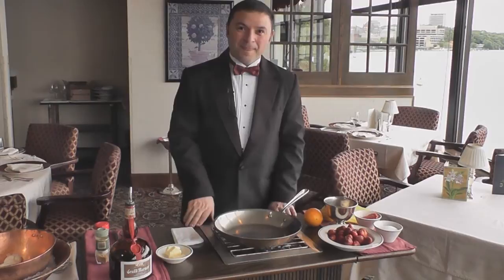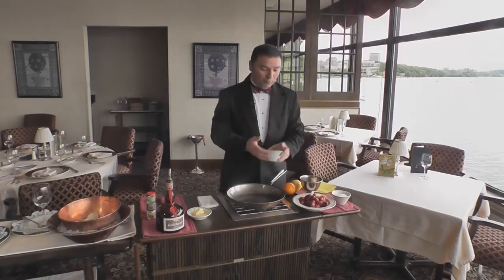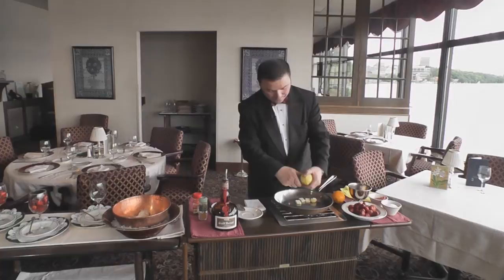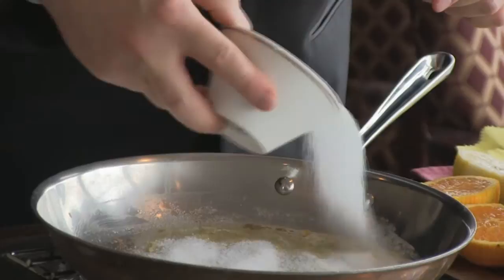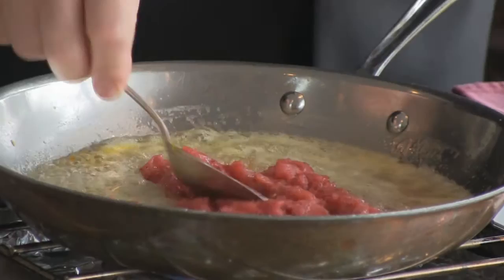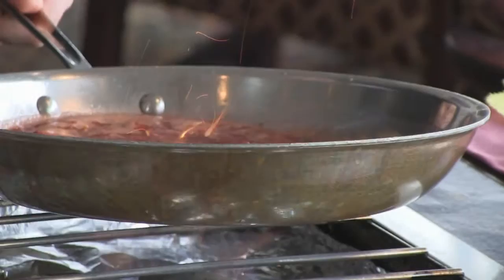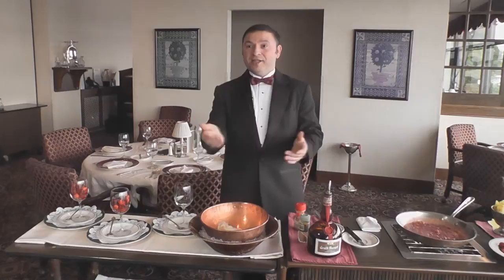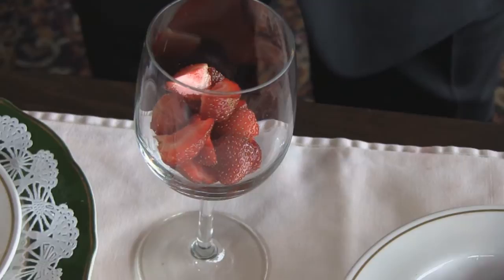Hasan Ozdemir Makes Strawberries Romanoff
Hasan Ozdemir from The Edgewater Makes Strawberries Romanoff. It's a flaming sensation using strawberries from the Dane County Farmers' Market.